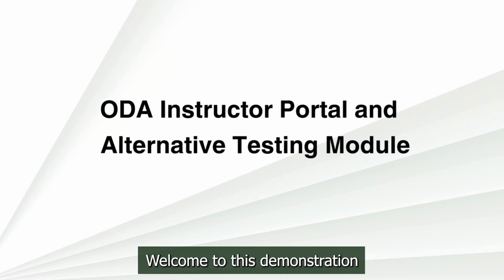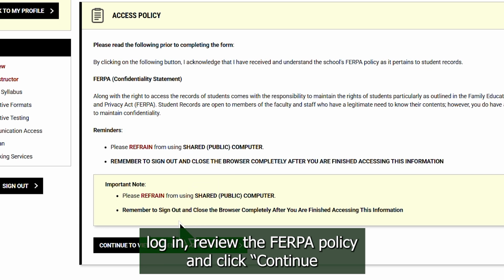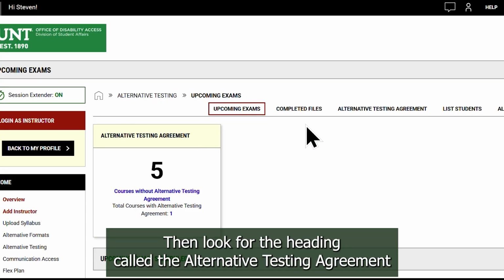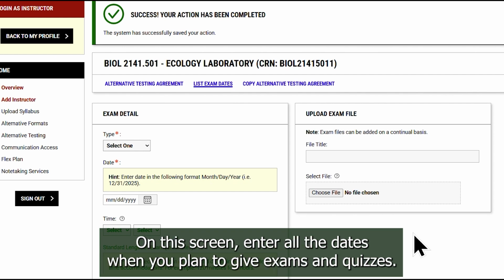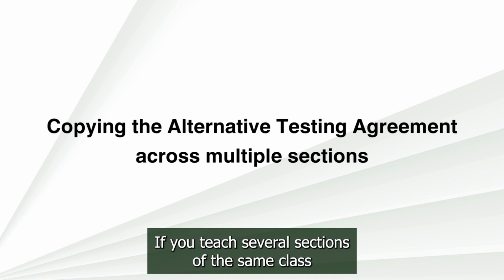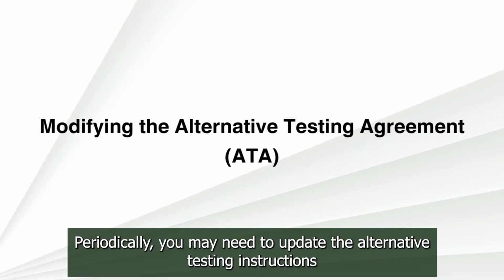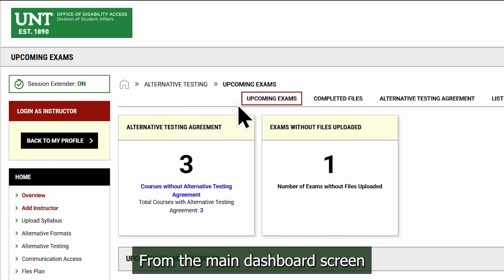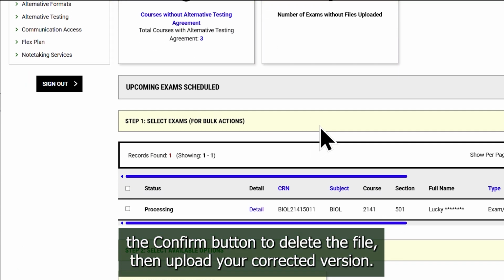Instructor Portal and Alternative Testing Module (UNT Office of Disabiity Access)